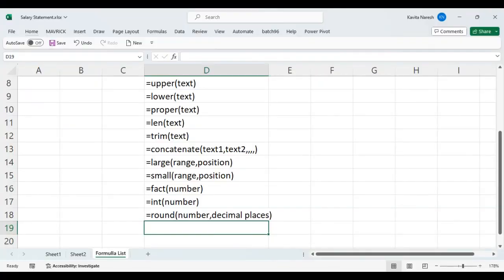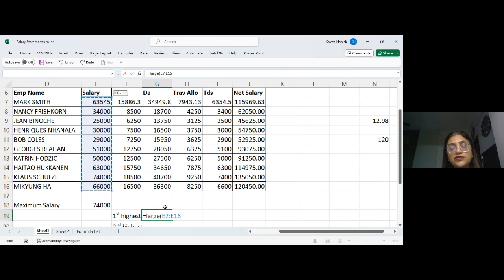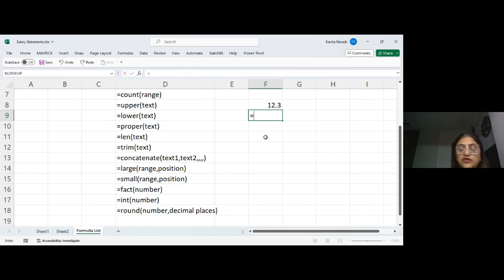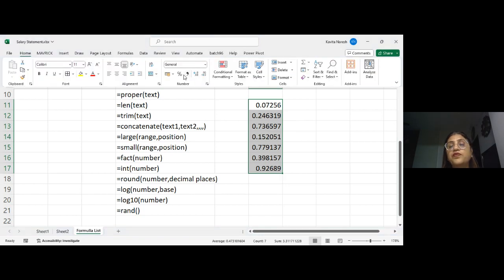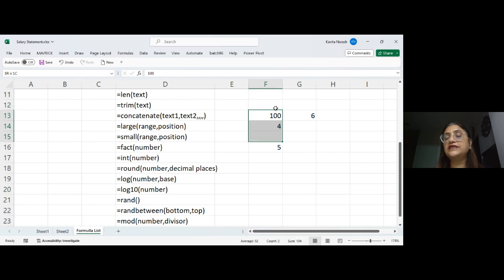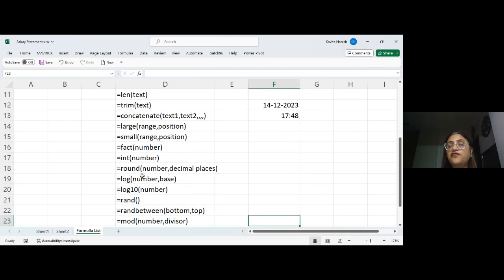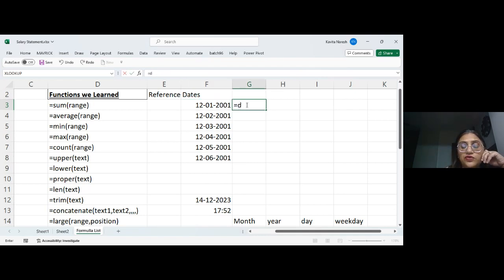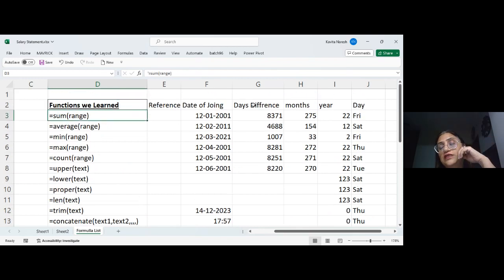Webinar :Excel (14.12.2023)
Thursday, December 14, 2023 Time :5:00 PM - 6:00 PM